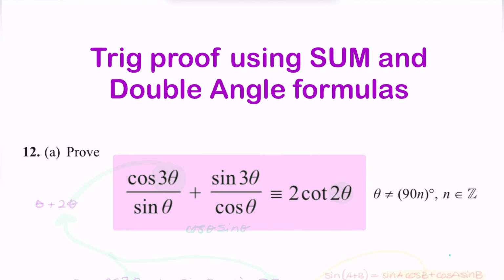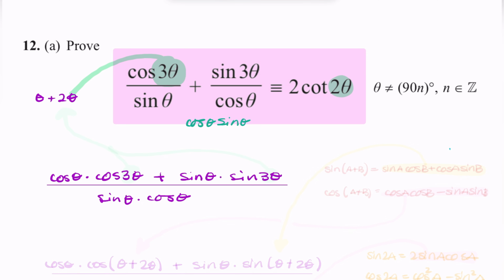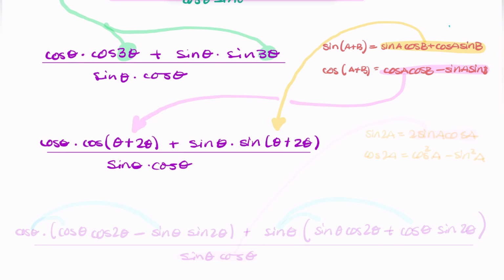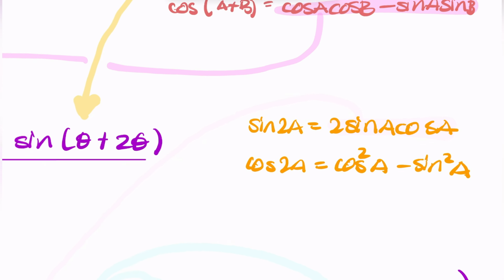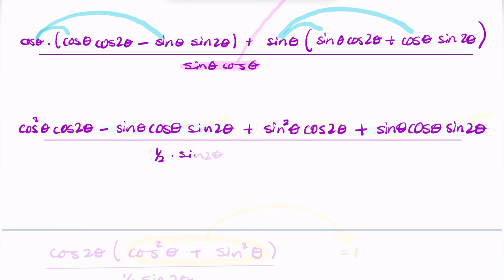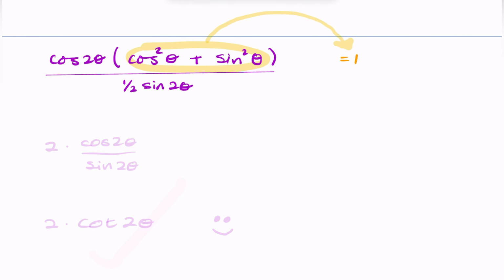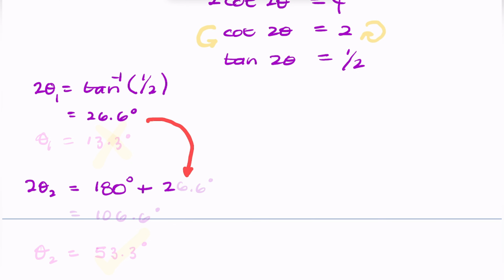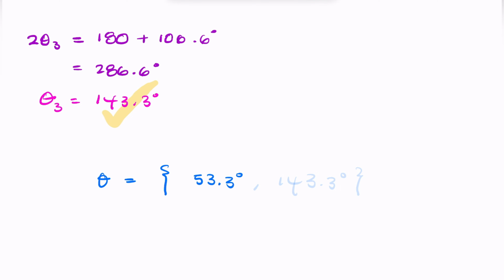Trig proof using sum and double angle formulas (Edexel Pure Maths June 2019 Q12)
Trig proof using sum and double angle formulas